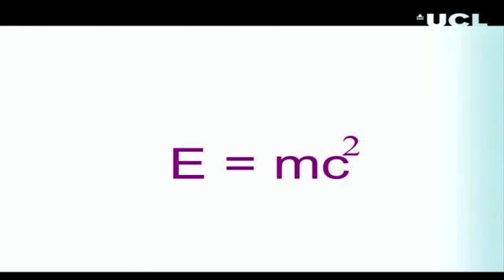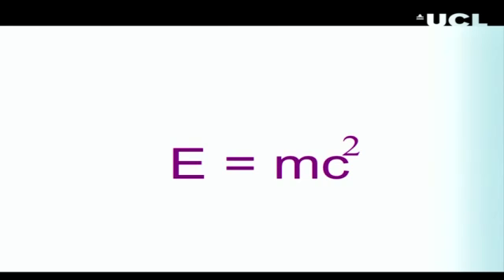The large hadron collider and the Higgs boson PT2.